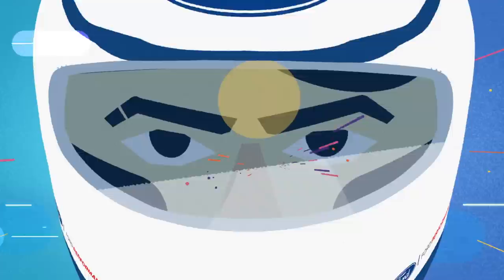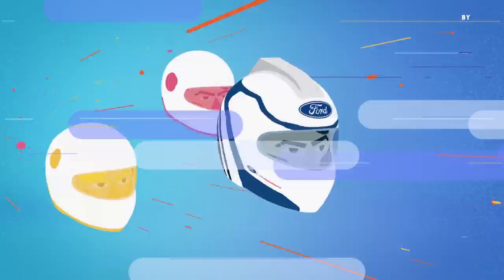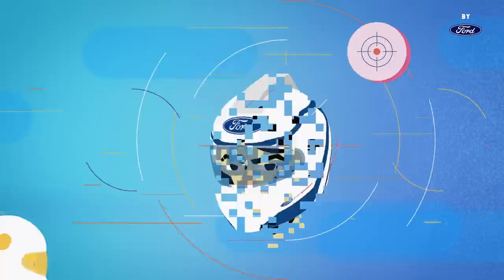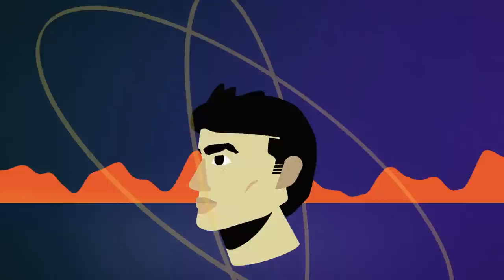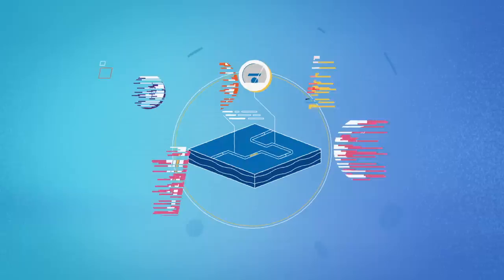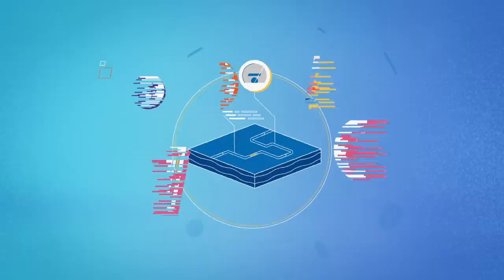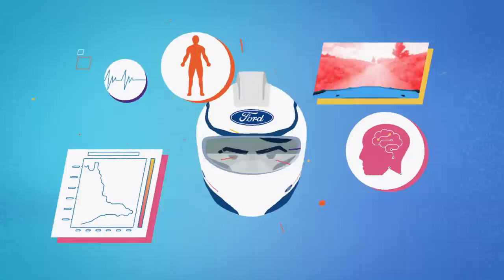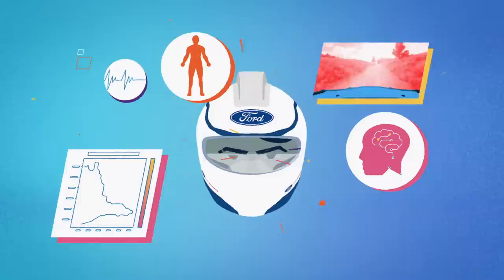This Helmet Uses Neuroscience and AI to Improve Driving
Learn the science behind the mind-reading helmet that’s using neuroscience to improve a driver’s performance on the track. Brain data is fed into an AI, generating insights that inform future driving. Could this be the future of motor sport?

This Great Big Story is by Ford.